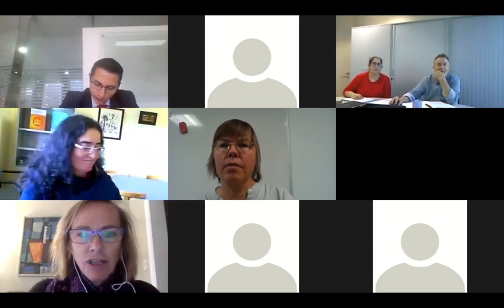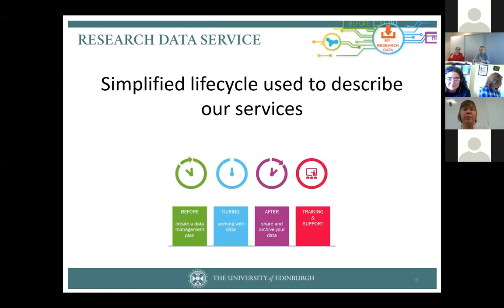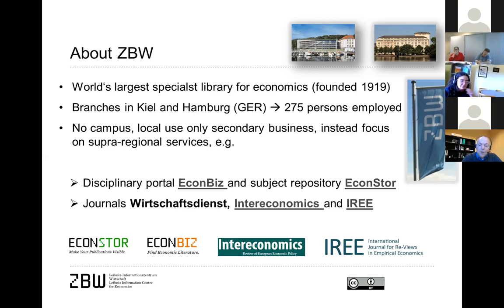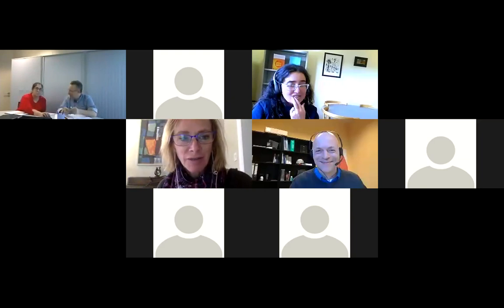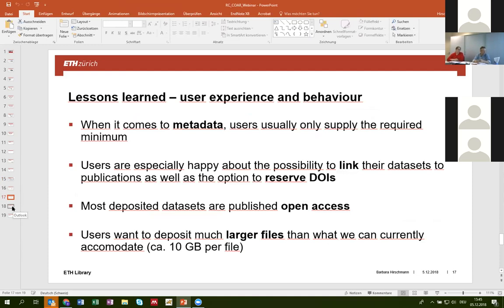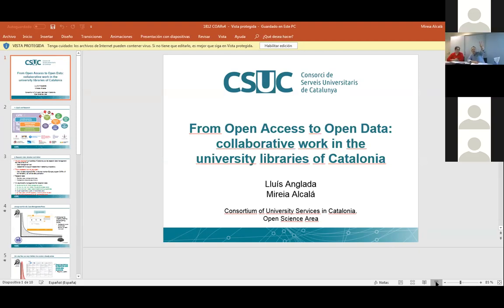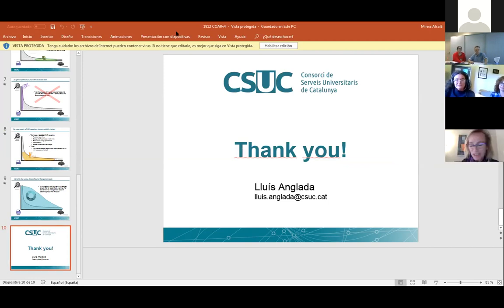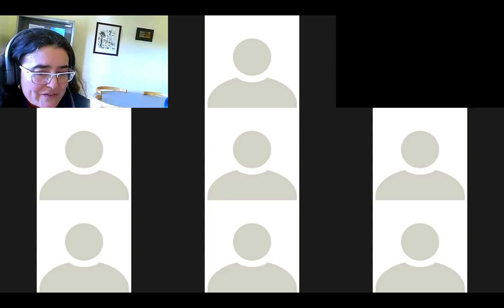From Open Access to Open Science: Supporting the Transition to Managing Research Data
This webinar was held as part of COAR Webinar and Discussion Series on 3 December 2018.